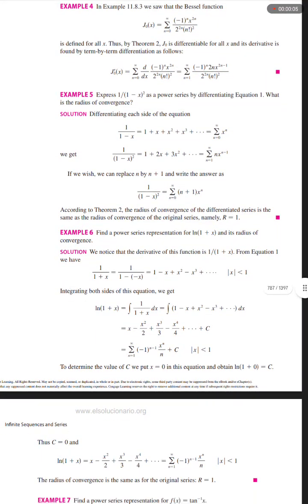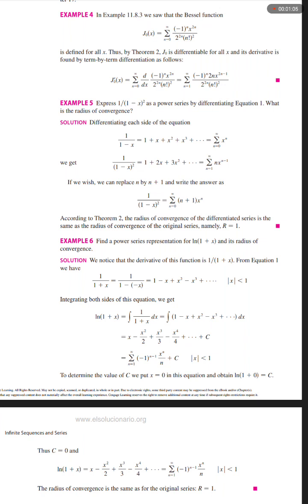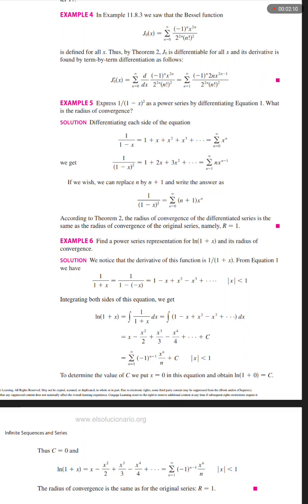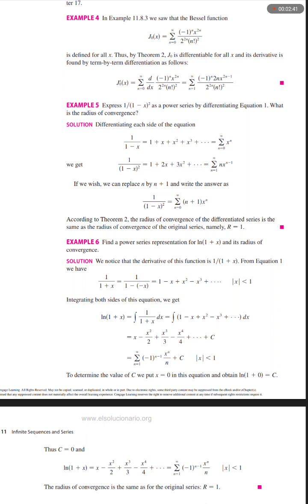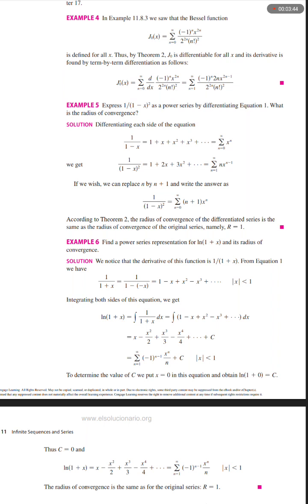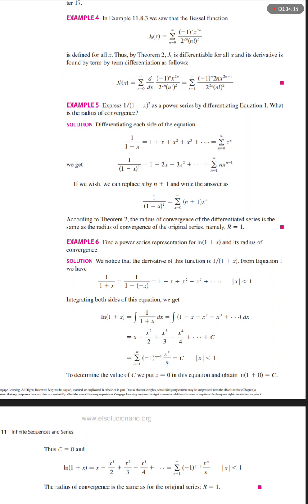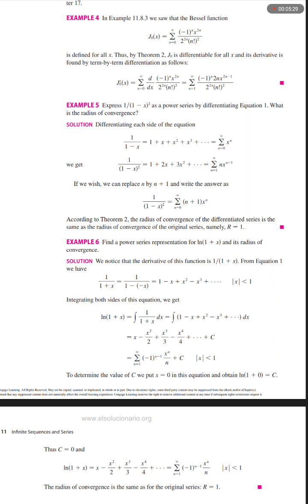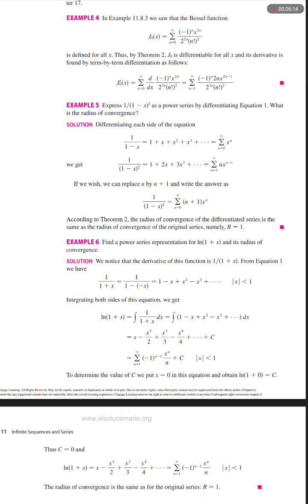ch 11.9 ex 4-6